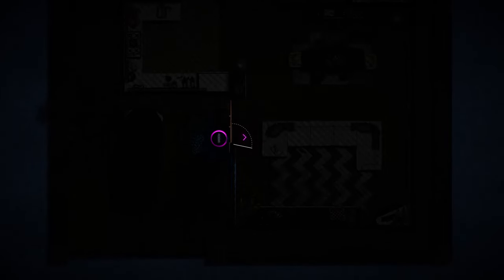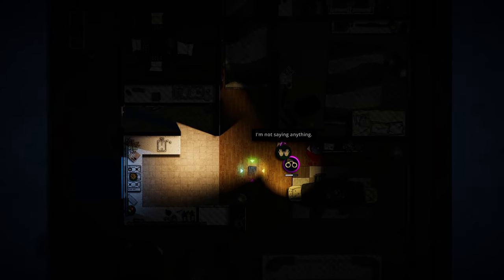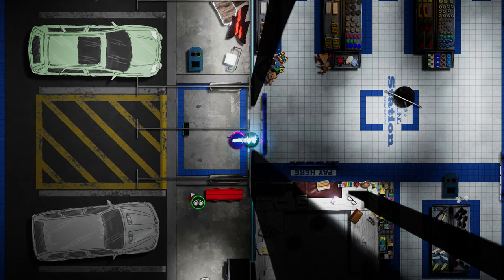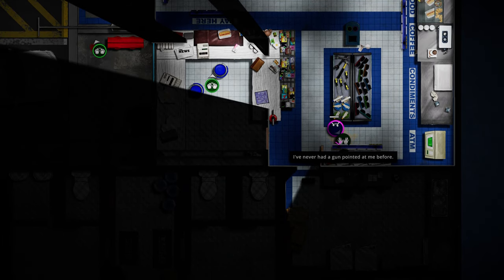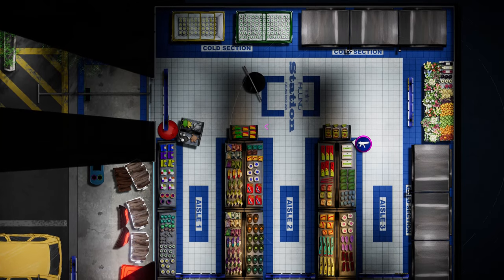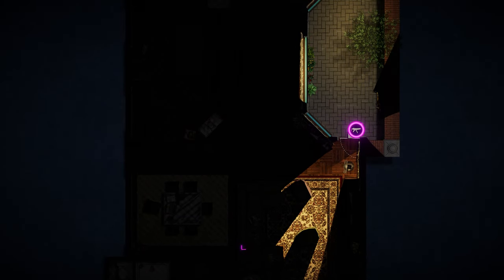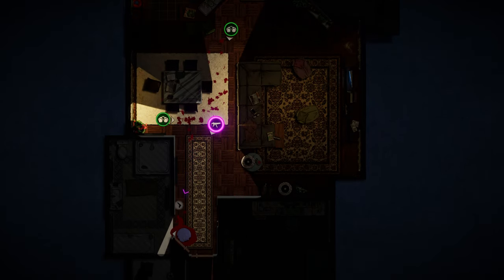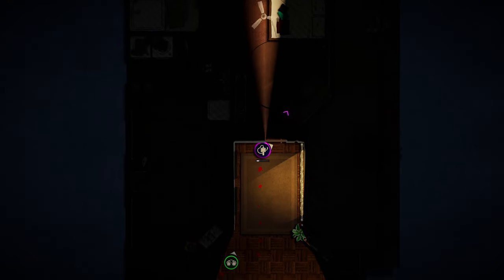HOT BRASS REVIEW